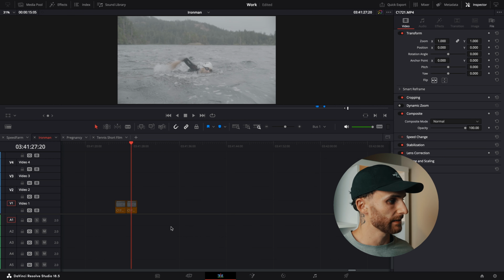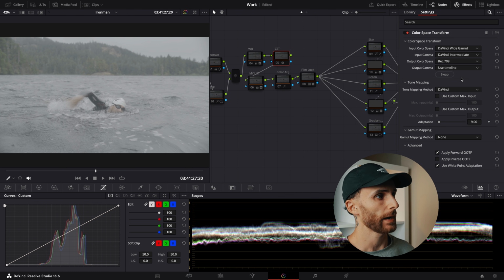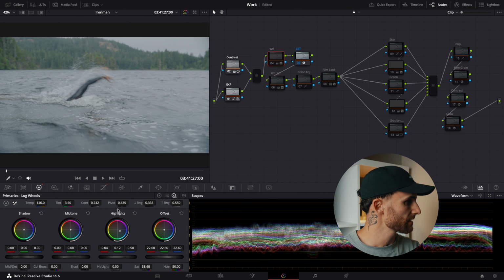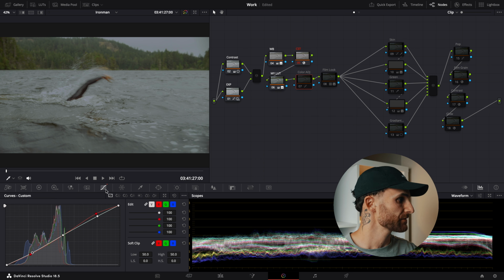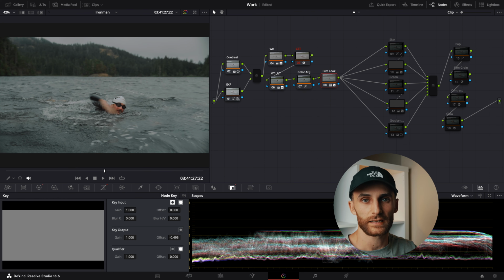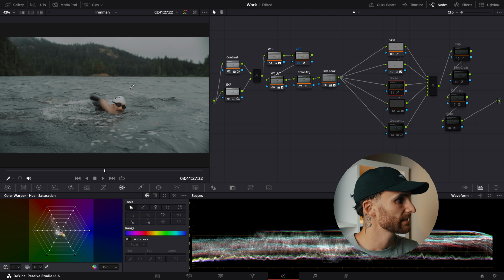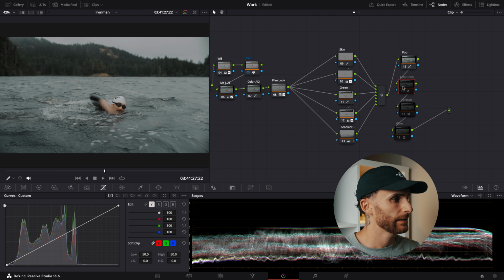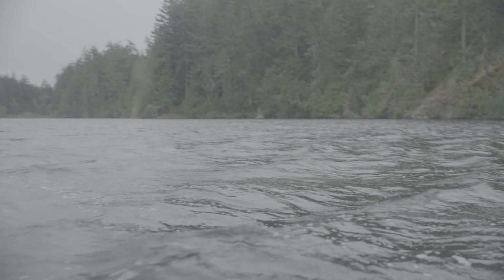My Davinci Resolve Colour Grading Process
In this video I break down a node structure that I frequently use when colour grading my footage. I'm by no means an expert when it comes to colour grading, so don't necessarily follow everything that I do. Play around yourself and experiment with what works best.